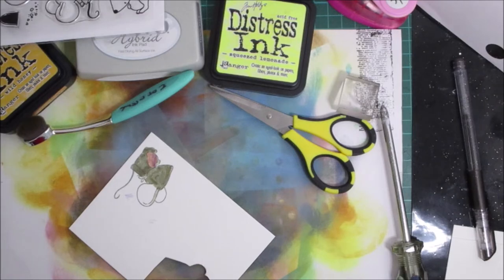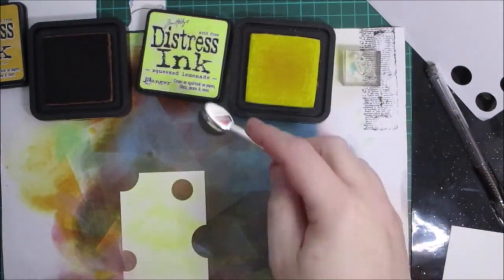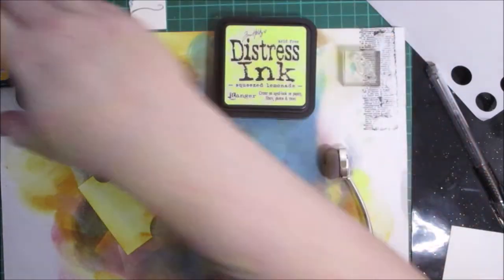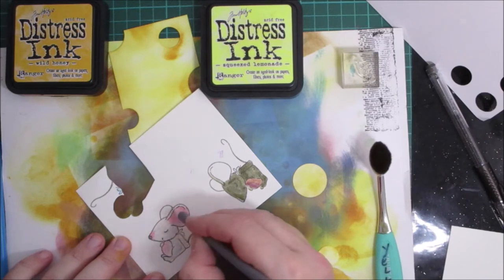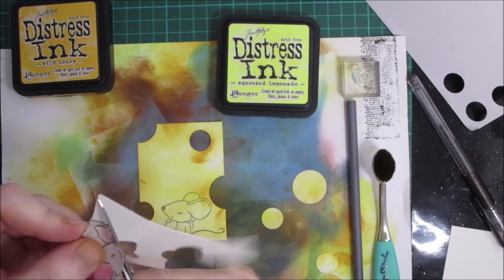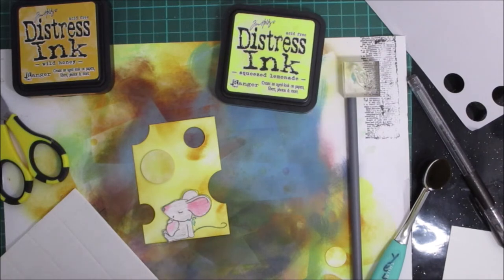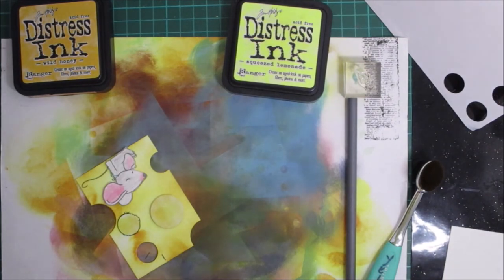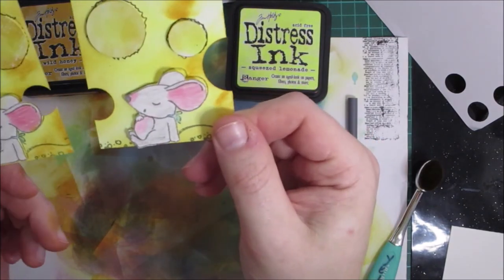🐭ATC THURSDAY 2022 SEASON VIDEO 4 OF 4 FULL MOUSE FEATURING A MAYMAY STAMP SET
Hello all and welcome to today's ATC Thursday video the 4th and final ATC Thursday video. Today's ATC is all about the mouse from one of Maymays stampsets, link to Maymays store is below. I hope you enjoy the process. Don't know what an ATC is then link this

Hope you are all keeping well?

Hugs always

Link To Chelle Ratcliff for the amazing Ink blending tools